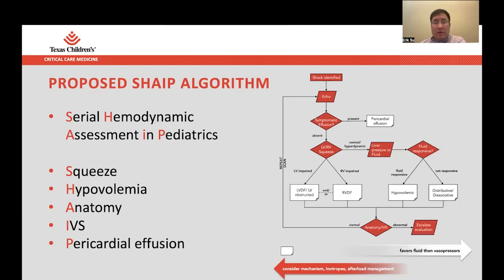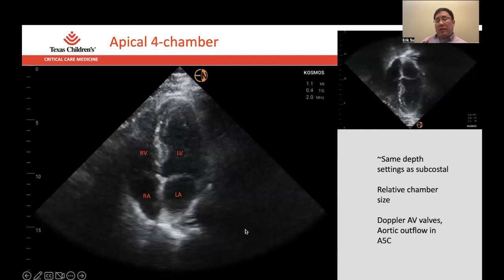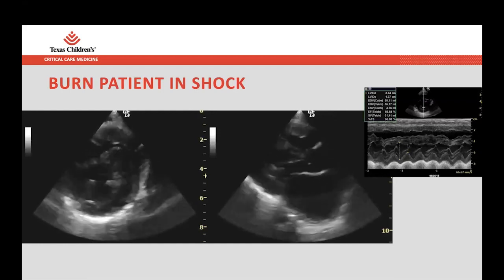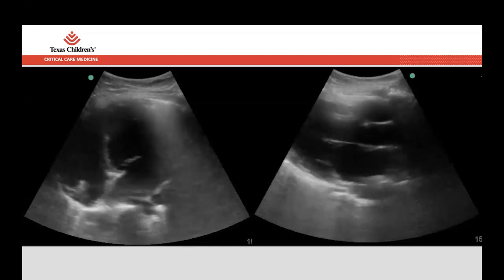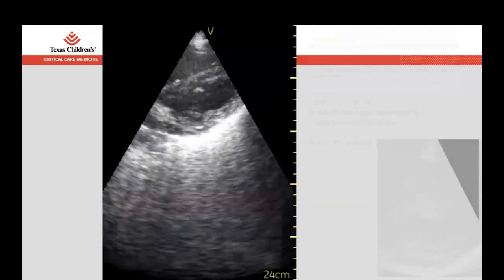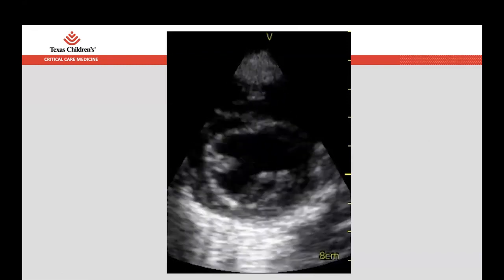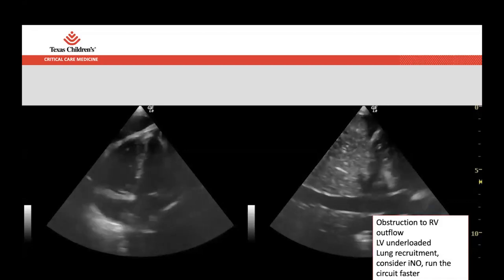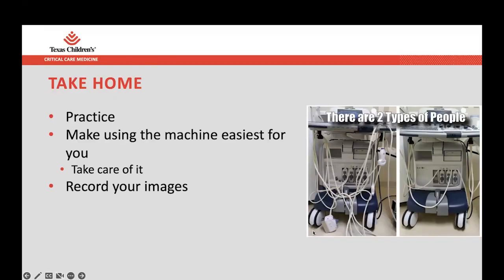Cardiac Cases; Erik Su, MD 21 September 2023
These are some educational cases in POCUS reviewed with the group for the purposes of illustrating some of the decisionmaking that can be used with images obtained at the bedside.